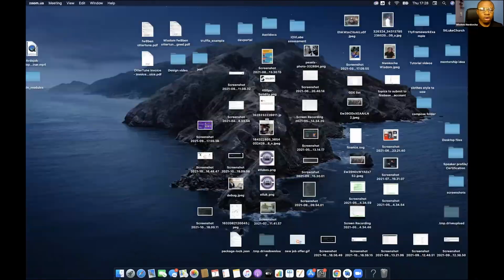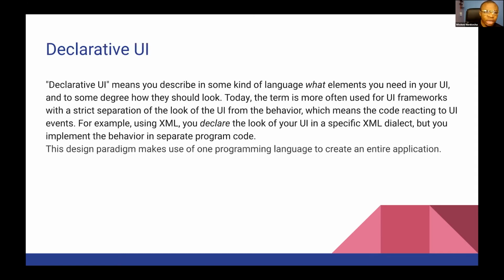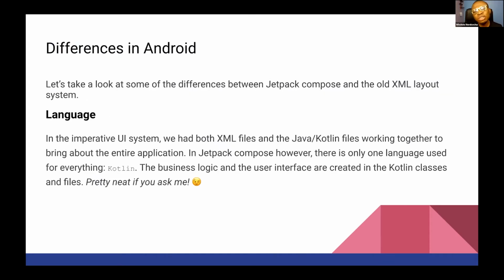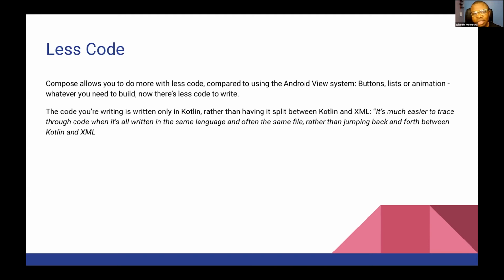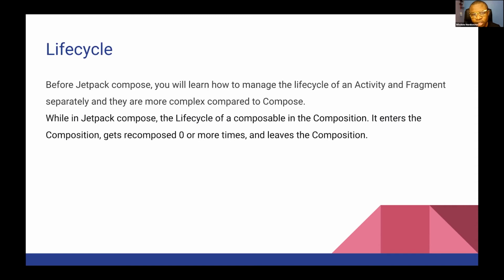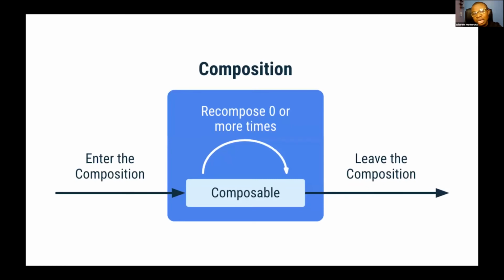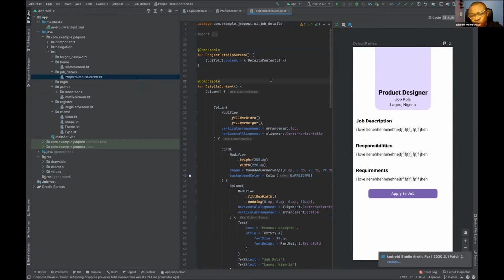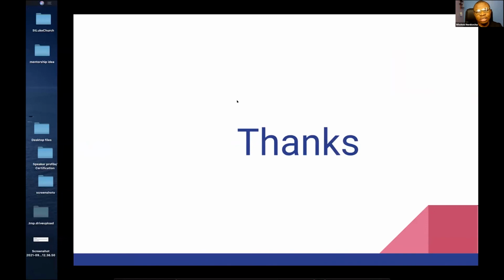Wisdom Nwokocha: Declarative UIs with Jetpack Compose | BUG: Autumn Edition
Bitrise User Groups are about Bitrise users teaching Bitrise users. Speaking at a BUG is a great way to share some knowledge, gather feedback on your workflows or just connect to the wider Bitrise community. We welcome speakers from all around the world with all levels of experience!